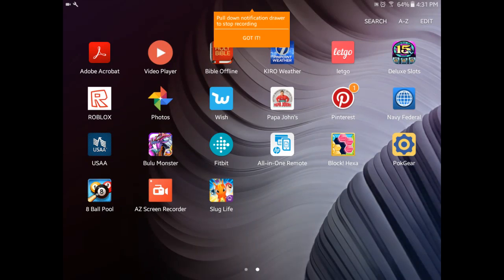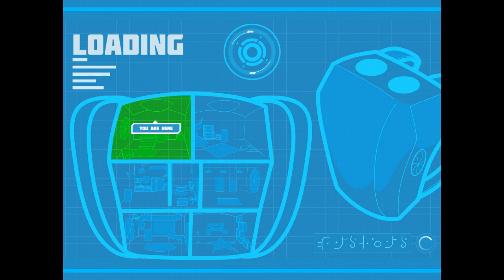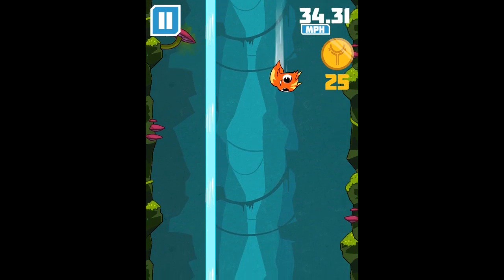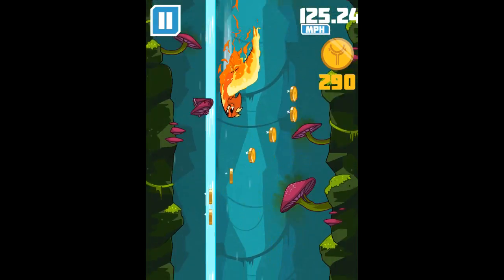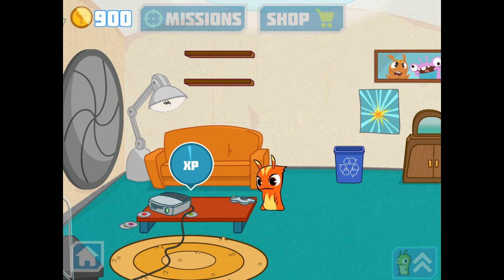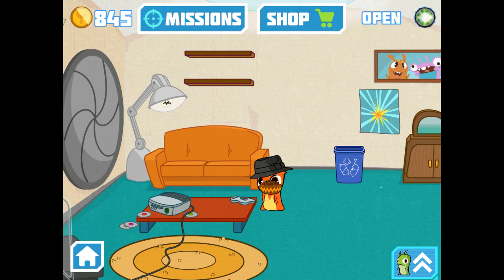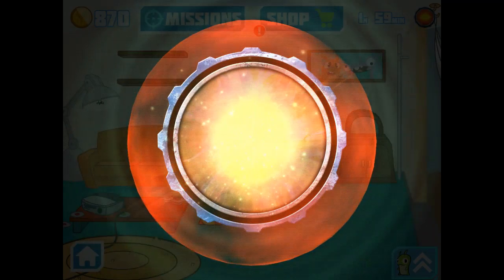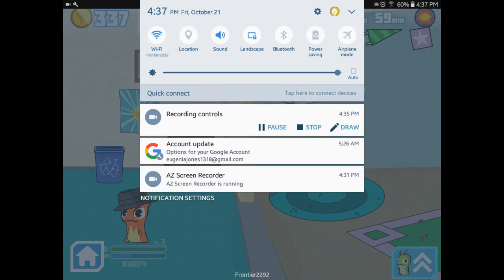Slugterra slug life part 1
This a game free and appropriate for little kids and I am doing a let's play